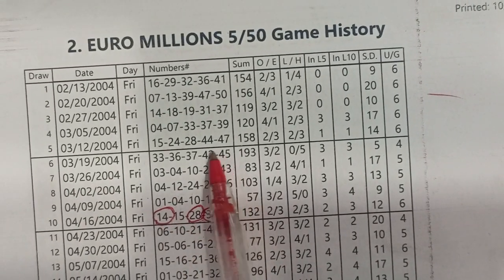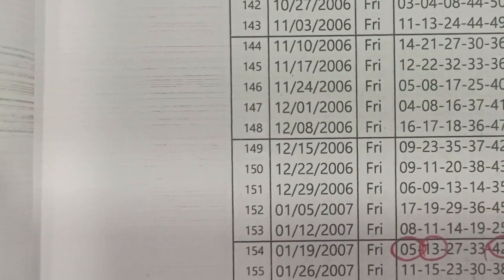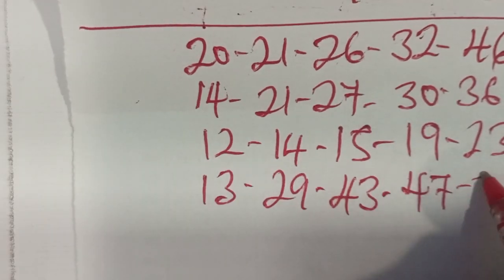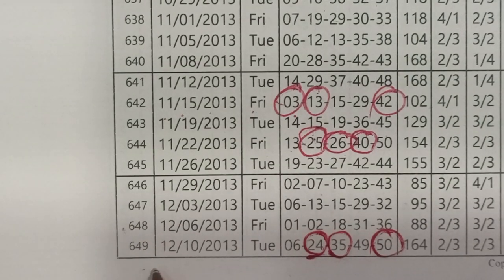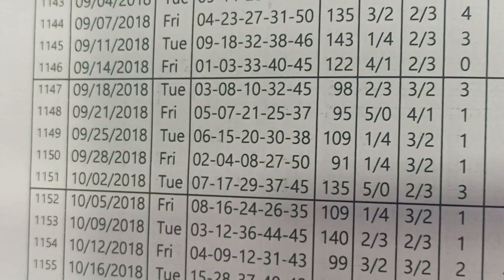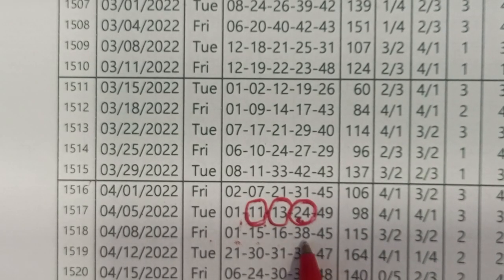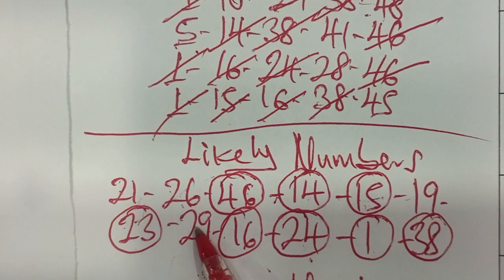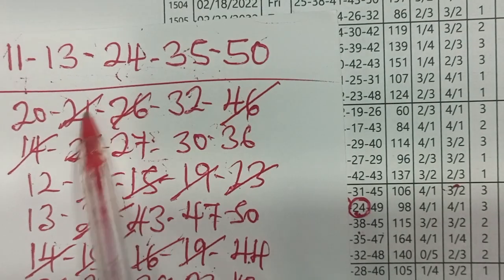How to Make Money 🤑💰 | Millions Jackpot 002 - 2023 Euromillions (£) Lottery Predictions 🎡🤑 🤫 Today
2023 Euromillions Lottery Predictions 🔥 🎡 🤑 🤫💯 Today